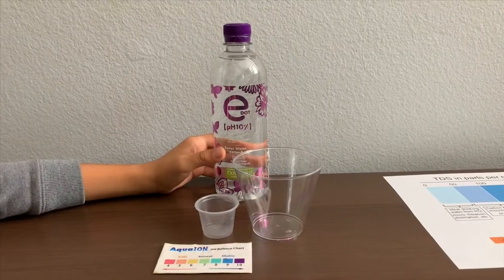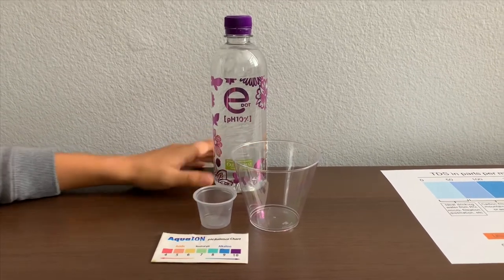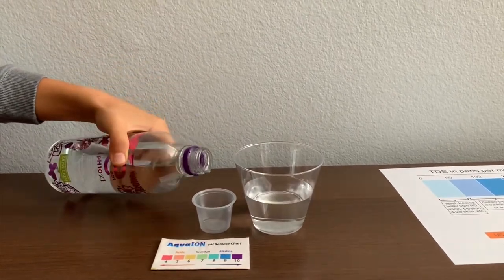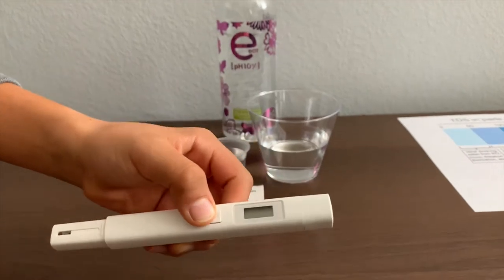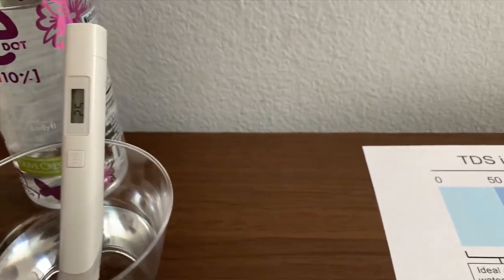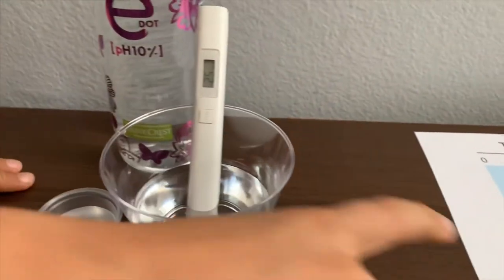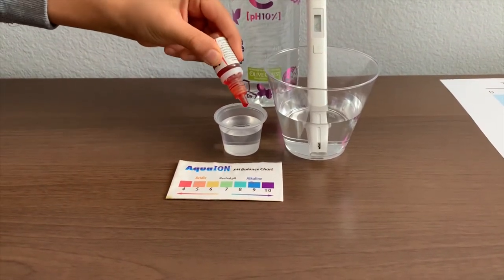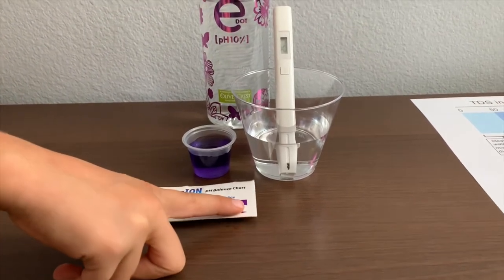E Dot Purified Water test - pH and TDS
E Dot purified water with added minerals: calcium, magnesium and zinc. A Product of the USA.

Results:
pH: 10
TDS: 26